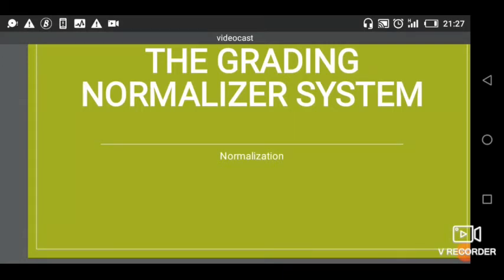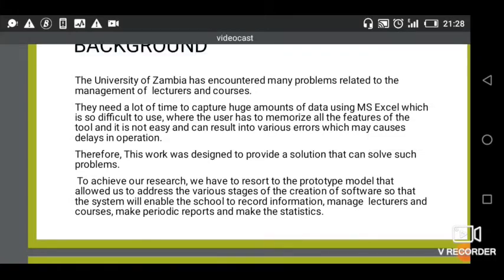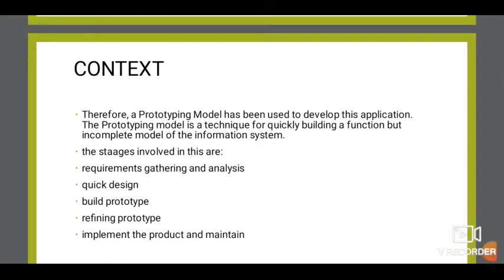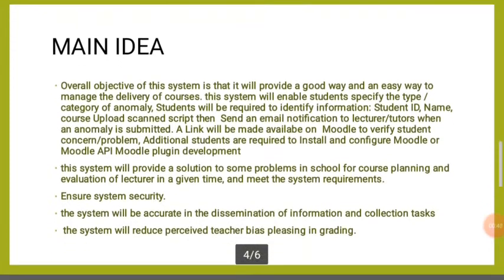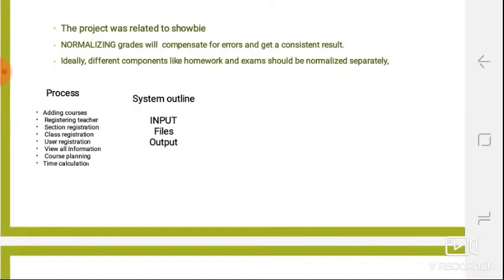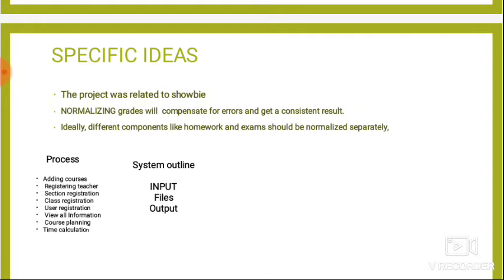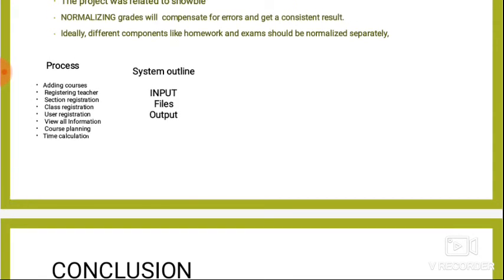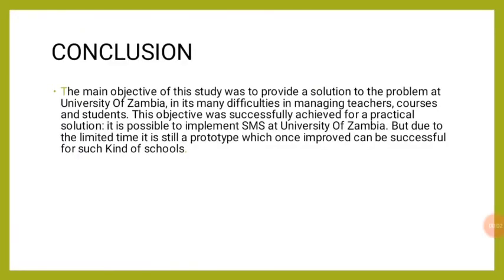Group Project Team #10: Grading Normaliser | 2019/20 ICT 3020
Project Team #10: Grading Normaliser | 2019/20 ICT 3020